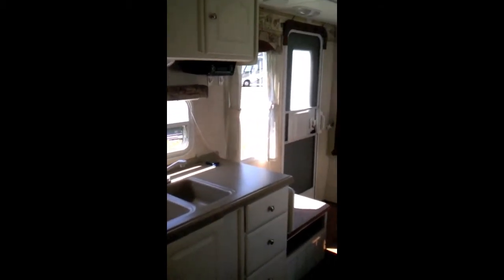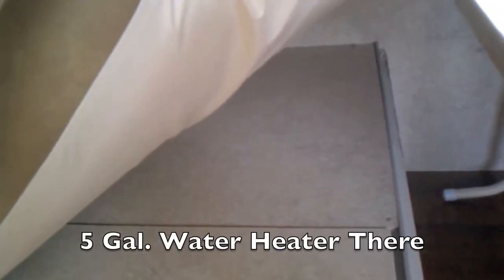720p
2006 25RSS OUTBACK CAMPER